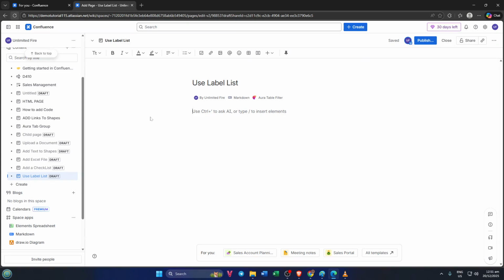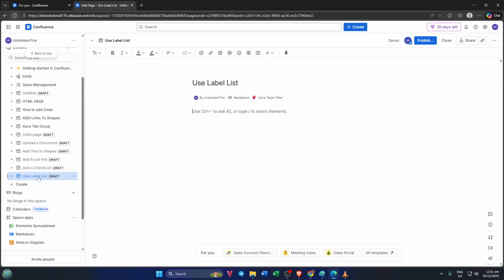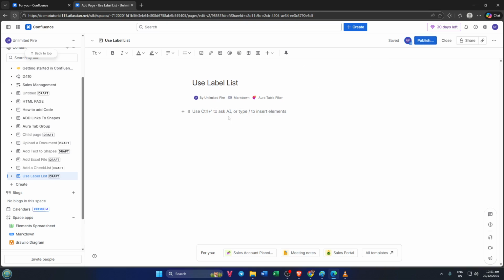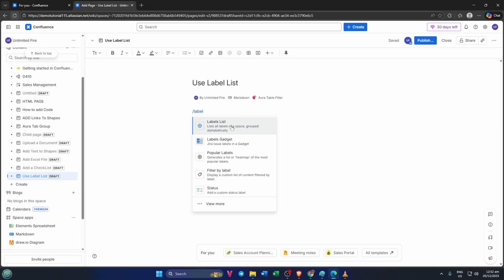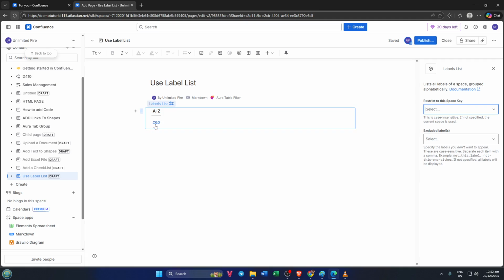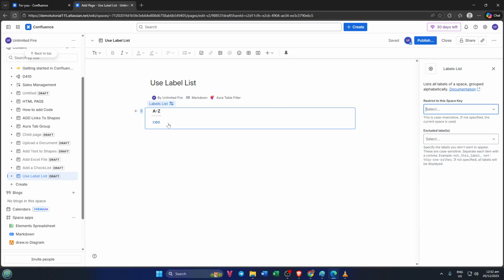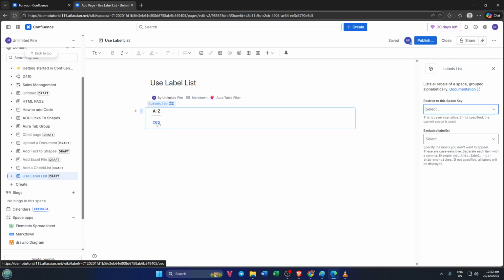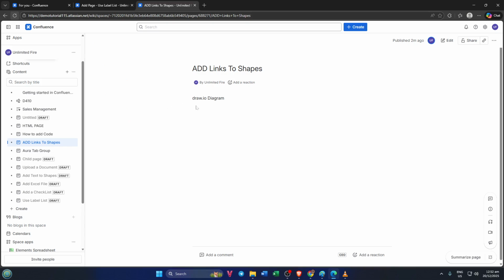How to get a list of labels in Confluence (Full Walkthrough) (2026 Tutorial)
Learn how to quickly get a list of all your labels in Confluence with this step-by-step tutorial. Whether you're organizing content, managing projects, or collaborating more efficiently, understanding how to retrieve and manage labels can streamline your workflow.

We'll cover accessing label lists from both Confluence Cloud and Server, how to use search to find labels, and how to export a list for easy sharing or analysis.